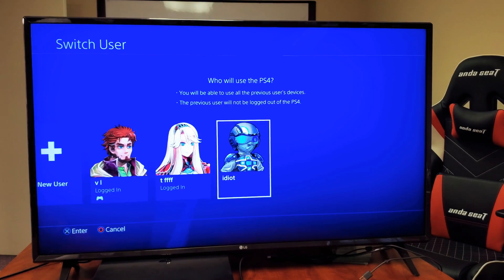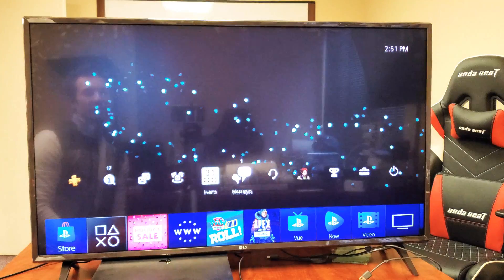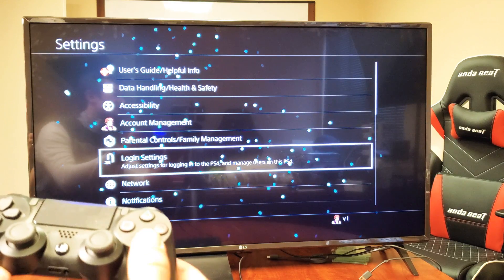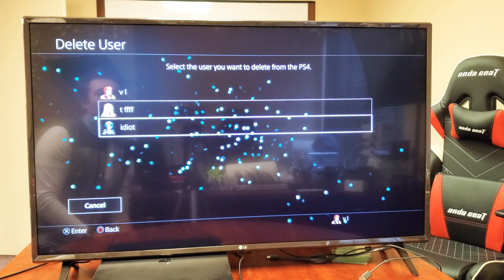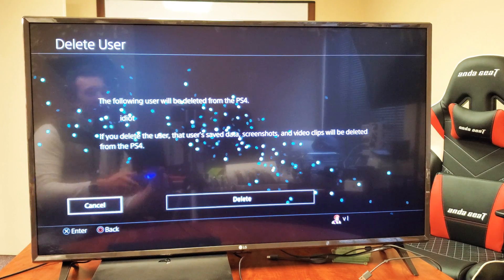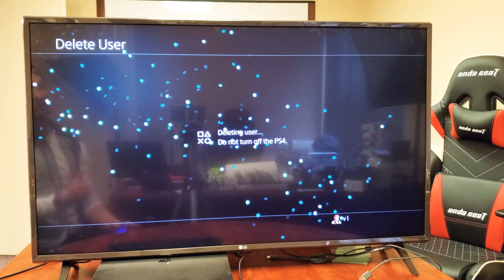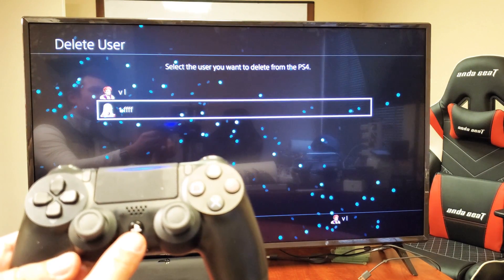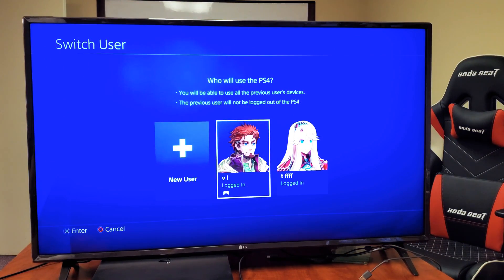PS4: How to Delete User Accounts (REMOVE EX GF or BF) (2020 Tutorial)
I show you how to delete/remove user profile accounts on the PlayStation 4 (PS4). Hope this helps.